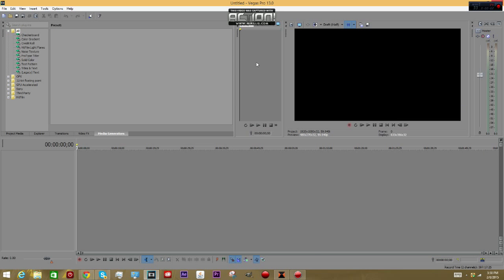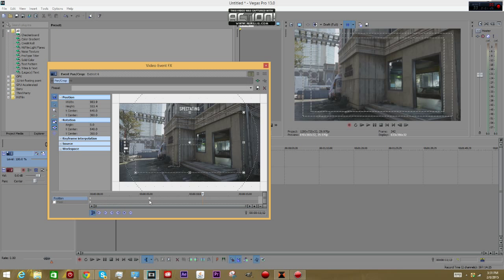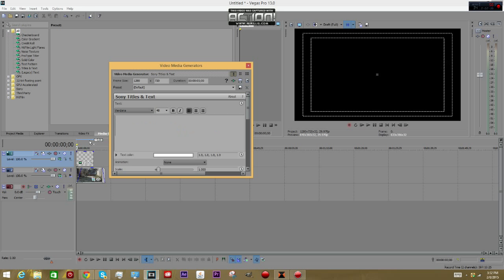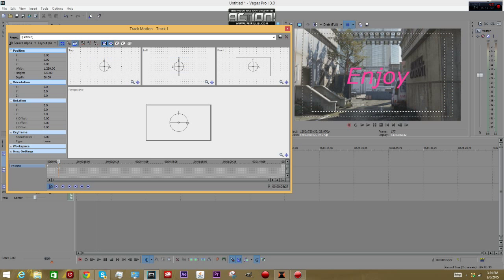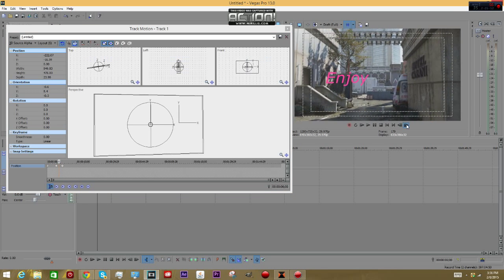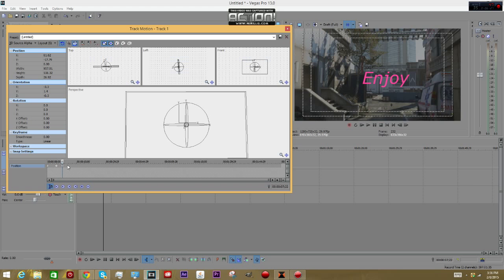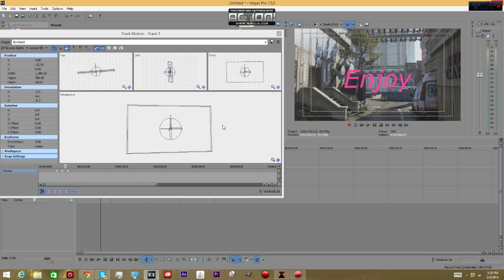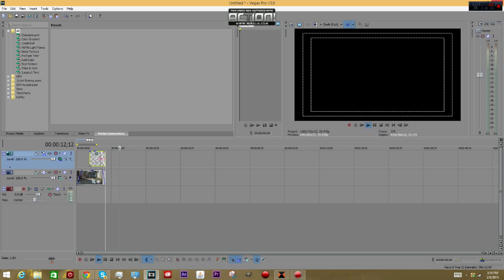How to Motion Track/ Key Frame In Sony Vegas Pro 13,12,11,10!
5 Likes?
Help us hit .1k!